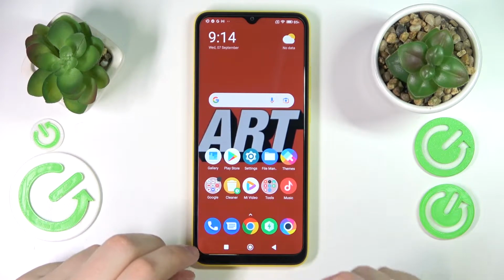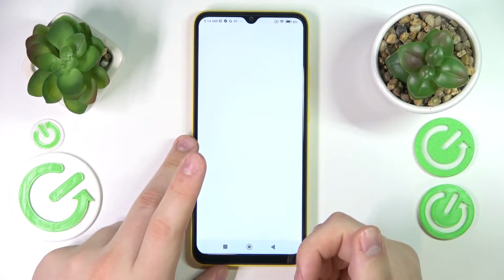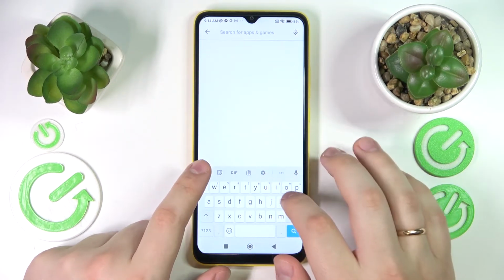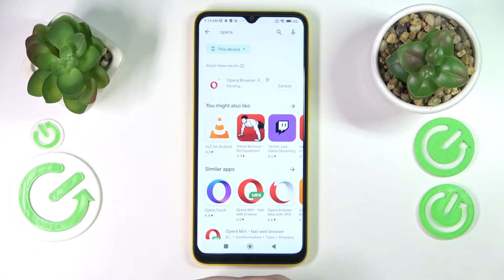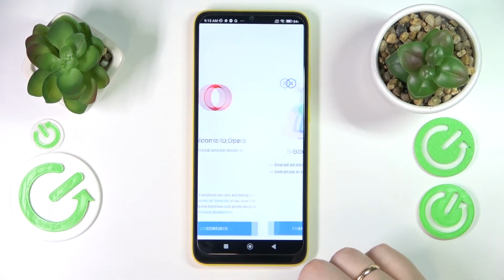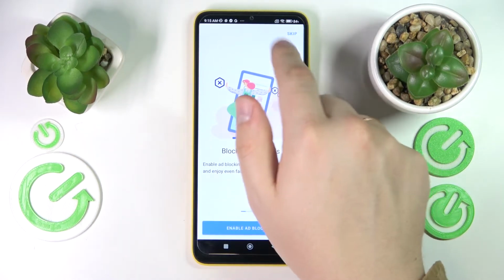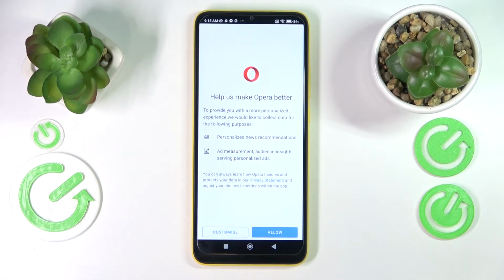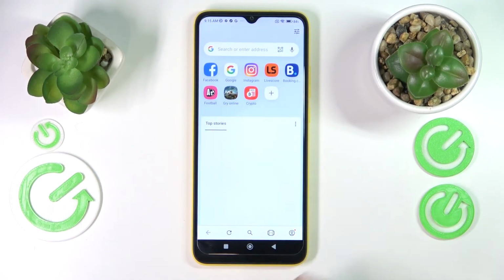How to Install Opera Browser on POCO C40 - Change Default Browser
Find out more info about POCO C40:
If you are a huge fan of the Opera browser and would like to use it on your POCO C40, then check out this tutorial. Our expert will show you how to successfully download the Opera browser from Google Play Store and then set it on your POCO C40.

How to install the Opera browser on POCO C40? How to download the Opera browser on POCO C40? How to change the default browser on POCO C40? How to manage the default browser on POCO C40?